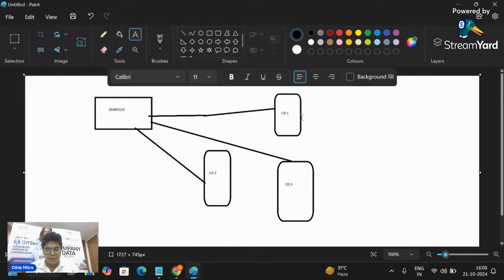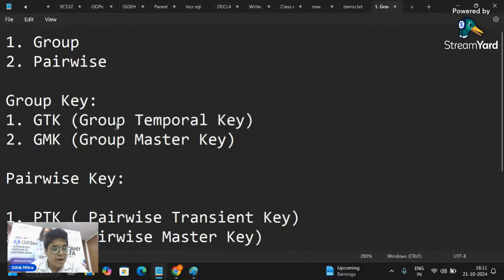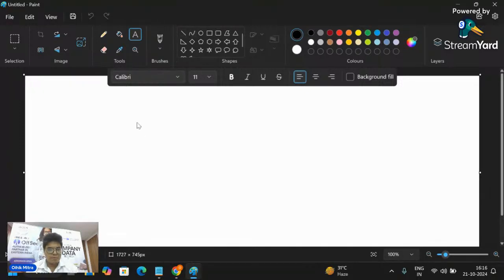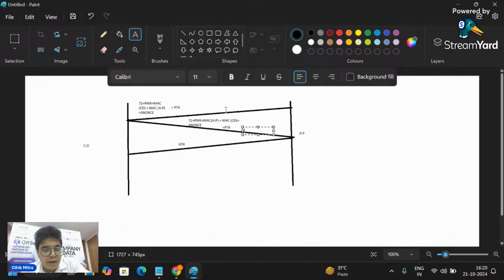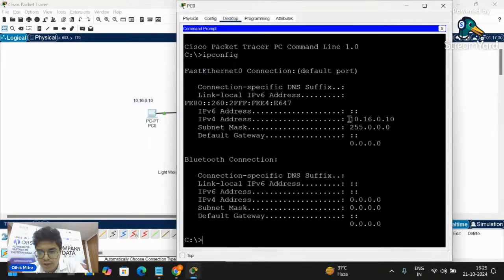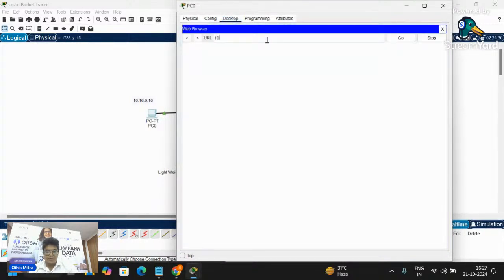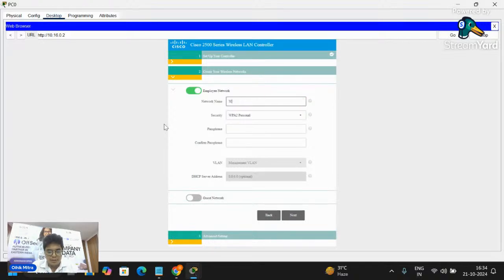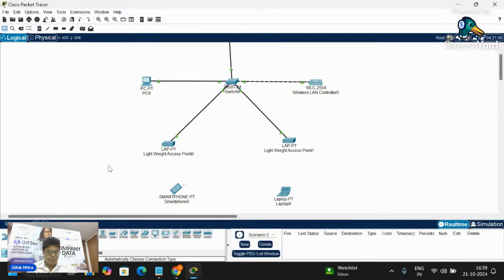Concept of Wireless LAN in Networking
Wireless LAN (Local Area Network) is a vital component of modern communication, offering the flexibility of wireless connectivity in business, educational, and personal environments. Understanding Wireless LAN technology is essential for anyone pursuing a career in networking, as it forms the backbone of today's mobile and connected world.

Key Points Covered:

1) What is a Wireless LAN? Understanding the core structure and components
2) Differences between Wired and Wireless Networks: Why Wireless LAN is the future
3) How Wireless LAN impacts Network Security: Essential practices for keeping networks safe
4) Setting up a Wireless LAN: Practical steps and guidelines
5) Troubleshooting Wireless LAN Issues: Common problems and how to solve them
6) Future of Wireless LAN: Where the technology is heading and how to prepare for it

Be prepared to dive deep into these essential concepts and get hands-on insights to enhance your networking skills!